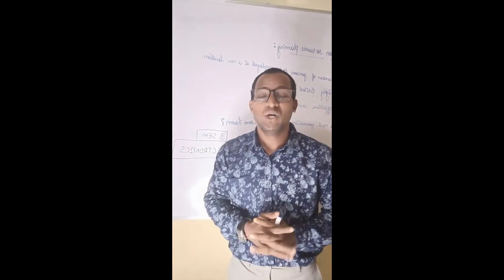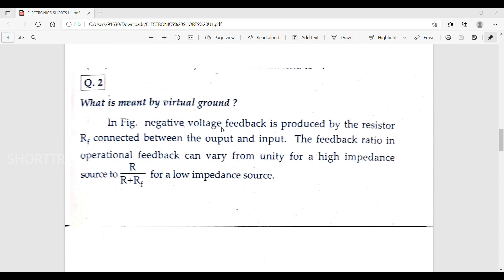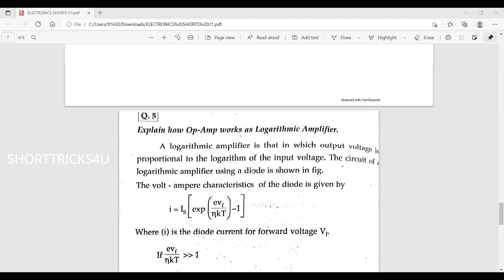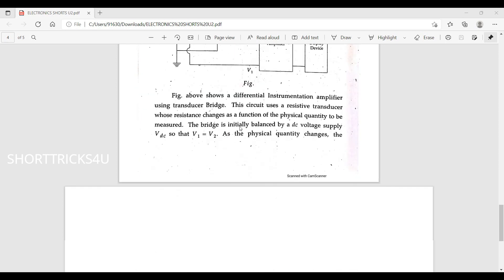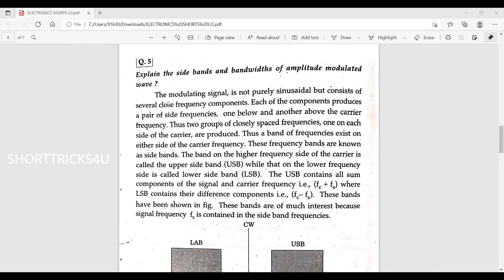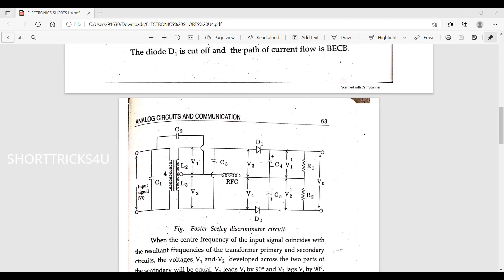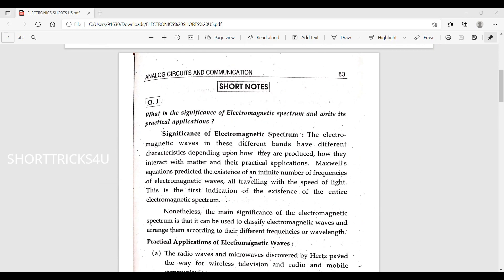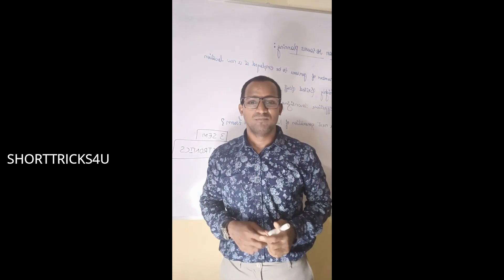ELECTRONICS 2nd Year 3rd Sem l Short Important Questions With Answers |Degree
SHORTTRICKS4U Telugu YouTube channel is one of the best educational and jobs channels in Andhra Pradesh & Telangana states. We have started this channel to help students and job seekers by providing useful videos for exam preparation and interviews. Our aim is to serve the youth of India w.r.t education and employment.